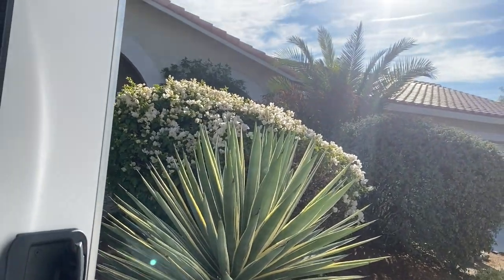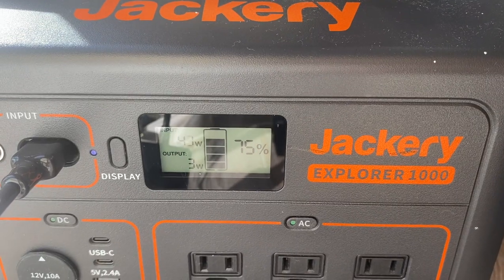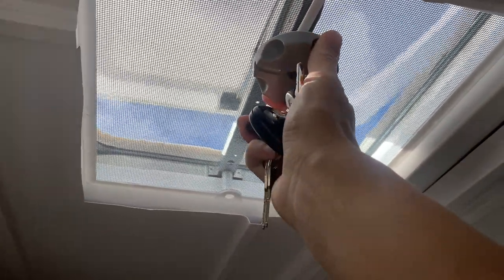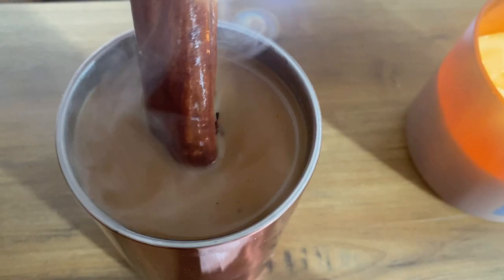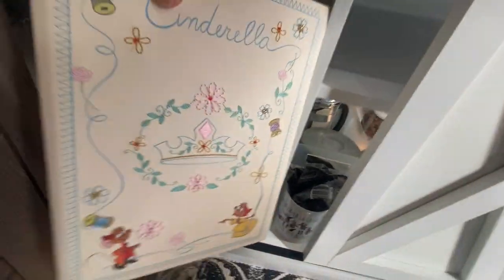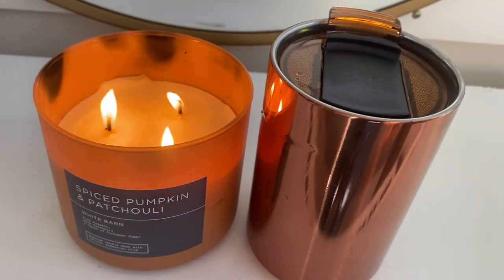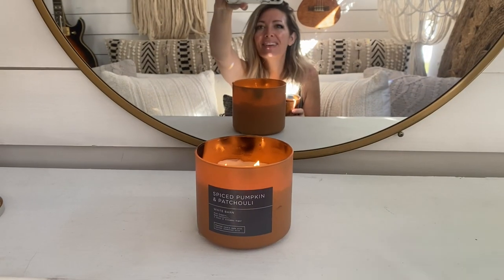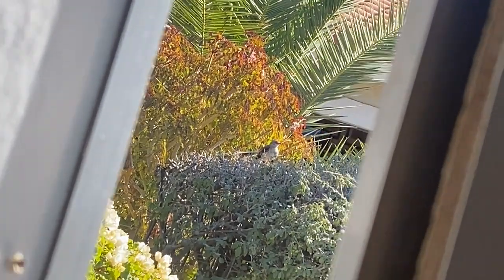My VanLife MORNING ROUTINE // Living Full Time in a Cargo Trailer (Travel Vlog #132)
Today in Solo Female VanLife, I'm living full time in my little RV Cargo Trailer Camper Conversion. Today I take you through my van life morning routine.

White Coffee Bar Cabinet (barn doors)
Farmhouse Wall Storage (barn doors)
Ceiling Tiles

★ VANLIFE ESSENTIALS:
WIFI EXTENDER

★ HOW I POWER MY VAN (Lights, fridge, keyboard etc.:
Jackery 1000 + Solar Panels
Jackery 250

★ SKYLIGHT BUILD:
Dometic Skylight (small)
Butyl Seal Tape
Jigsaw Blades

★ FITNESS GEAR:
SMART SCALE
BOOTY BANDS
ANKLE WEIGHTS
BARBELL HIP PROTECTOR PAD

★FILMING GEAR:

★ M Y  A M A Z O N  S T O R E ★

★ M O N T A N A  D A N N A  O N L I N E ★

★ I N S T A G R A M: Montana Danna

SAFE TRAVELS 🚐
♥︎ Danna